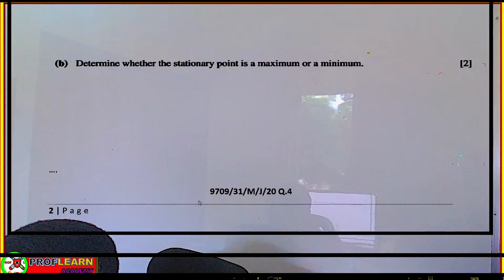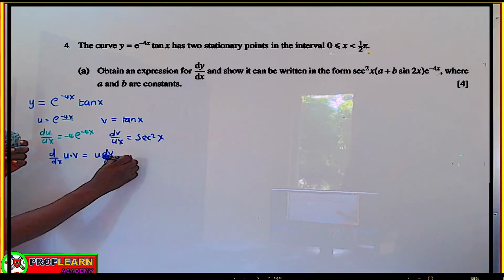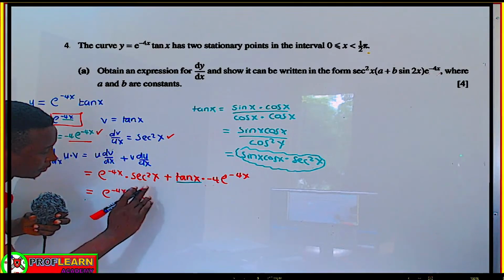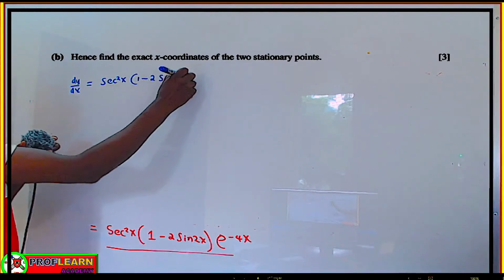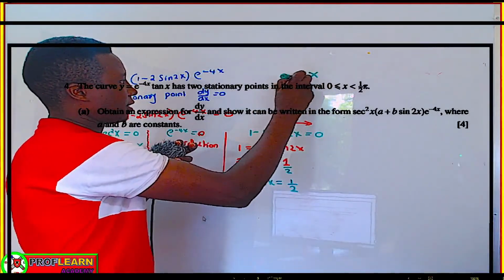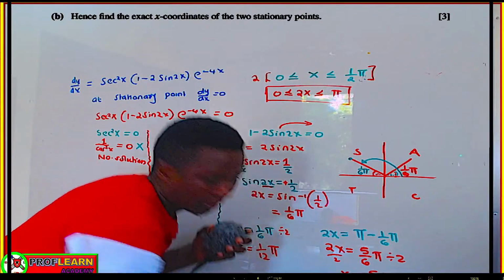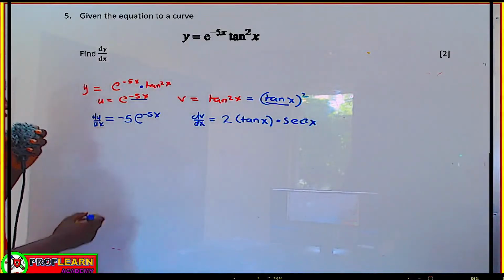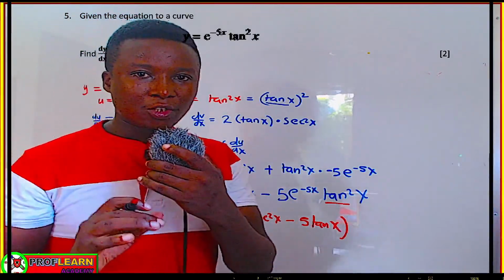A-LEVEL MATH 3 DIFFERENTIATION MAY JUNE 9709/31/M/J/24 REVISION CRUSH COURSE